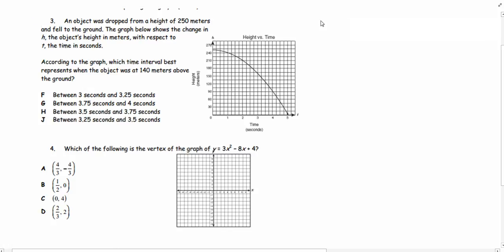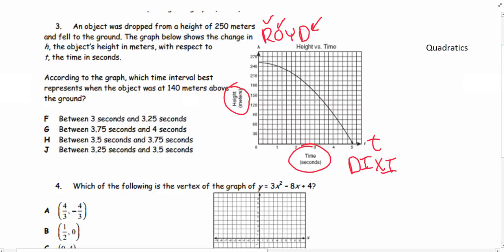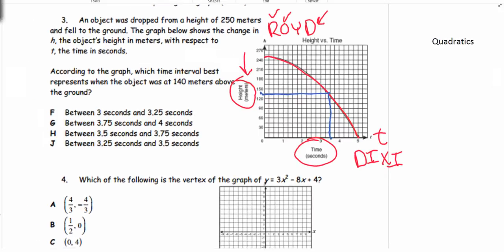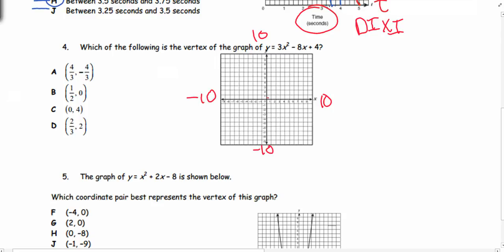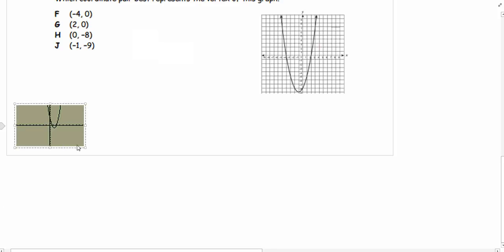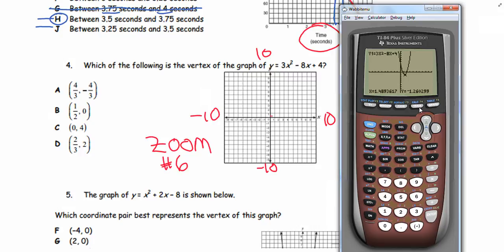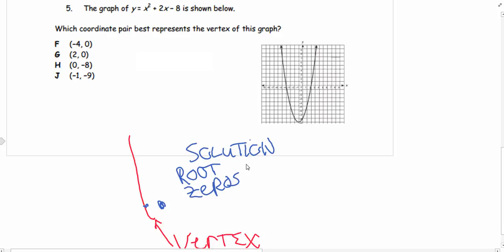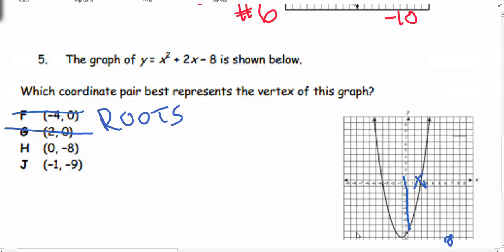quadratics 3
Quadratic Video 3